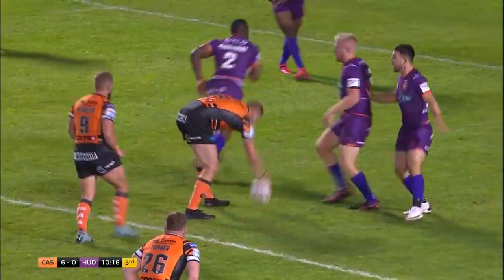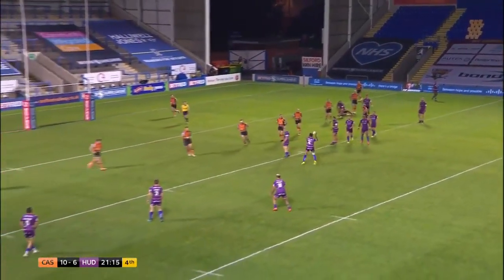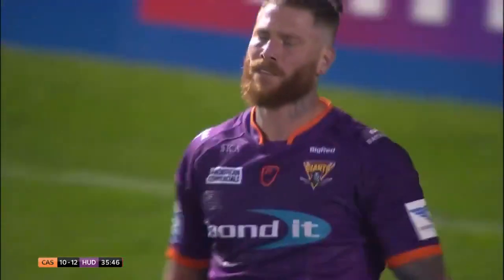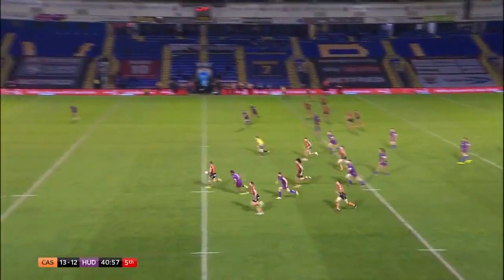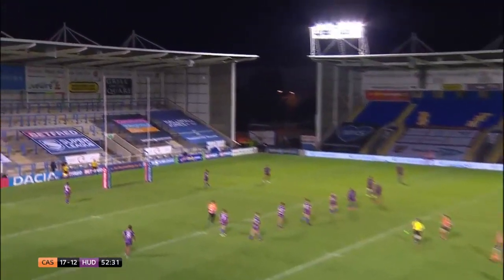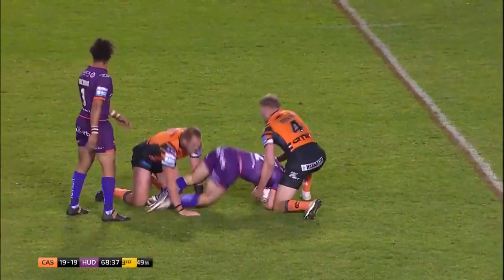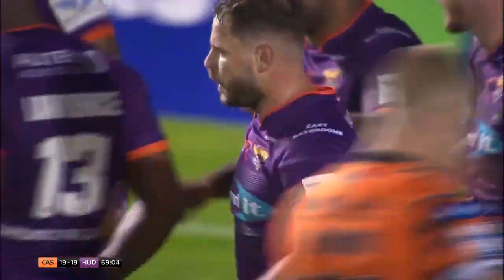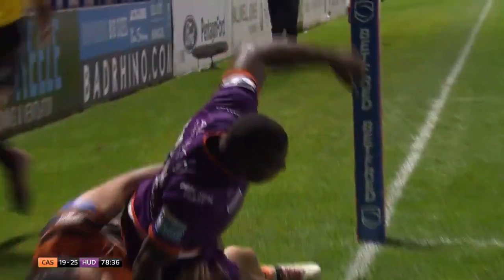Highlights: Castleford Tigers v Huddersfield Giants, 24.09.20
The Tigers and Giants produce an end-to-end thriller on Sky Sports